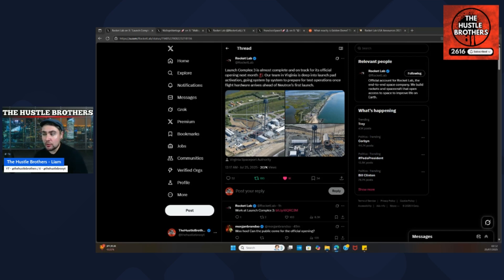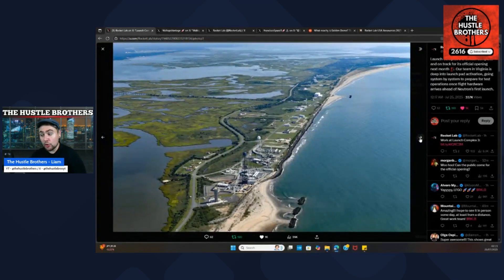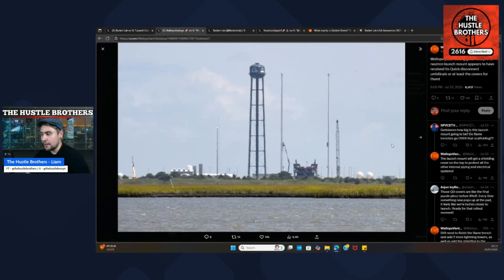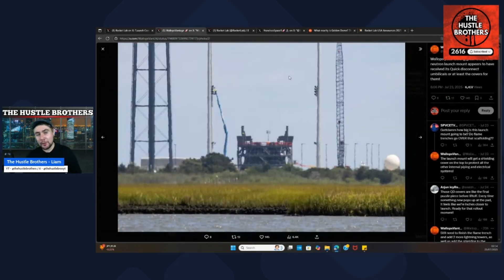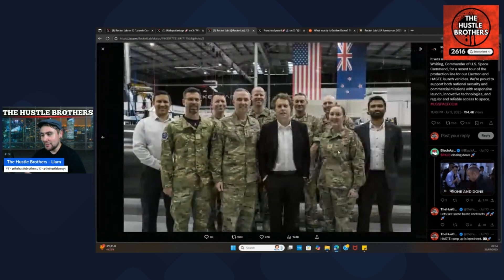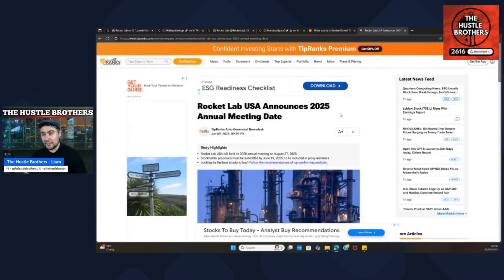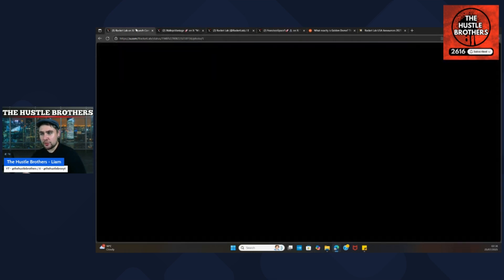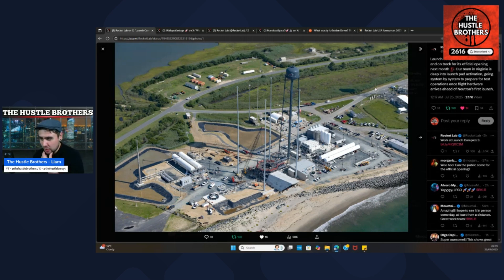Rocket Lab's Launch Complex 3 and Peter Beck’s Defense Meeting!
Launch Complex 3, Golden Dome & Peter Beck’s Defense Meeting | Rocket Lab Fan Club Update
🎙️ Hosted by Liam – The Hustle Brothers & The Haste Club
🛰️ Major moves from Rocket Lab — and this might just be the most important month yet.

In this packed episode of the Rocket Lab Fan Club, Liam breaks down THREE critical developments that every RKLB investor needs to know:

✅ Launch Complex 3 (LC-3) is officially on track to open this month
✅ The Golden Dome U.S. Missile Defense project has secured $13 billion in new funding
✅ Peter Beck meets with Senator Kevin Cramer to discuss Rocket Lab’s strategic role in the defense space

🔥 What You’ll Learn in This Episode:

📍Why LC-3 is a game changer for Neutron and U.S.-based operations

💡 What the $13B Golden Dome budget means for Rocket Lab’s defense pipeline

🧠 The importance of Peter Beck’s sit-down with Senator Cramer — and what that signals for future contracts

🛰️ How Rocket Lab’s vertical integration (launch + satellite + comms) gives them leverage across defense, ISR, and national security

📈 Investor implications: what’s priced in, what’s not, and why Liam still sees RKLB as undervalued

🧠 Why This Update Matters:
Rocket Lab is no longer just a launcher — it's becoming a backbone of the U.S. space-defense infrastructure. With LC-3 coming online, direct discussions with U.S. Senators, and alignment with multi-billion-dollar defense priorities like the Golden Dome, RKLB is now playing in the big leagues.